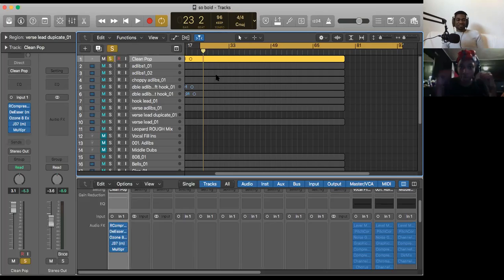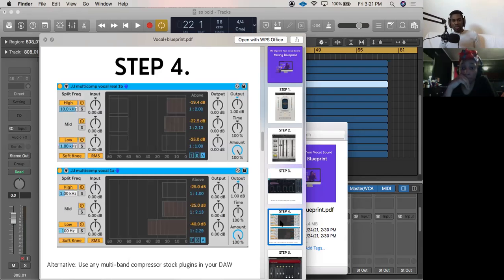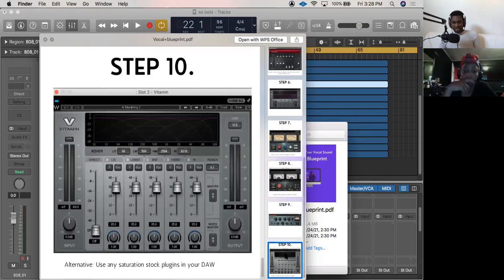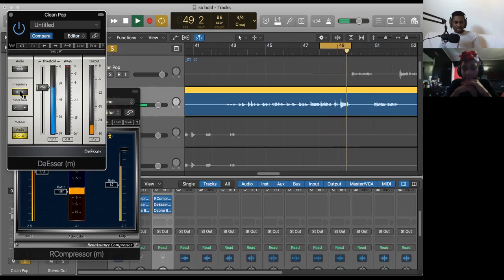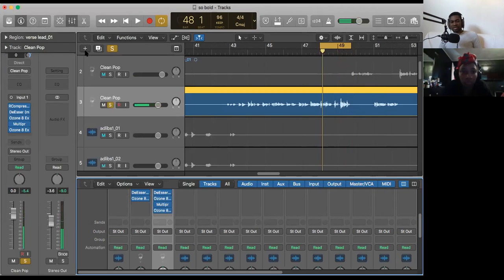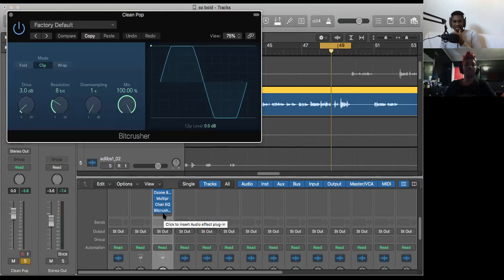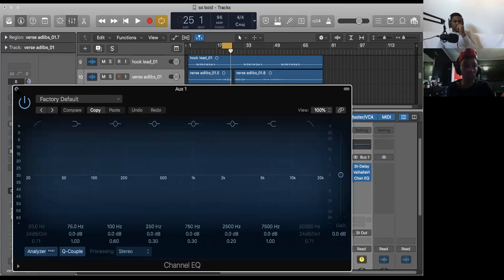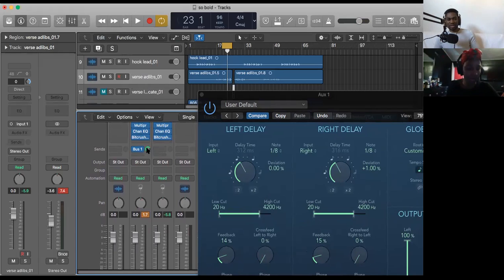HOW TO MIX VOCALS - LIVE VOCAL MIXING SESSION #5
BOOK A 1-1 VOCAL MIXING SESSION WITH ME.